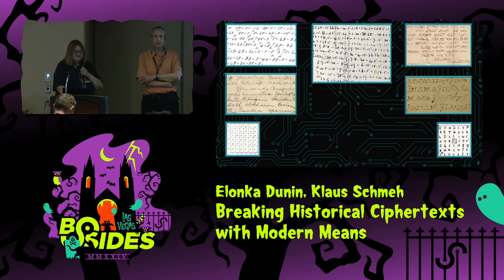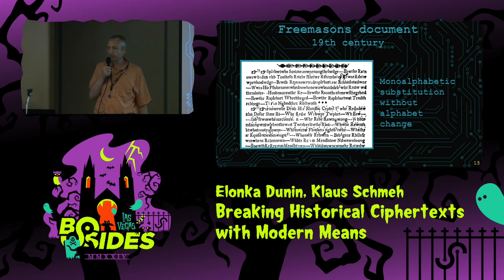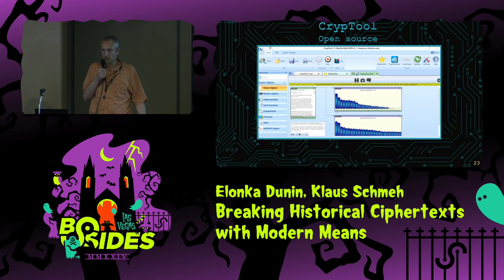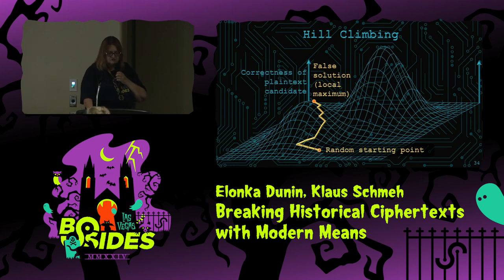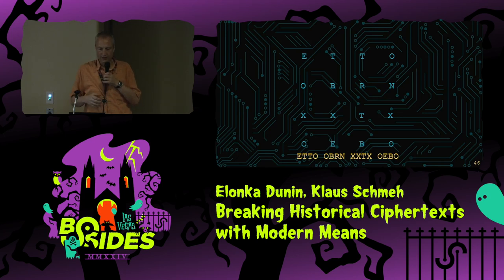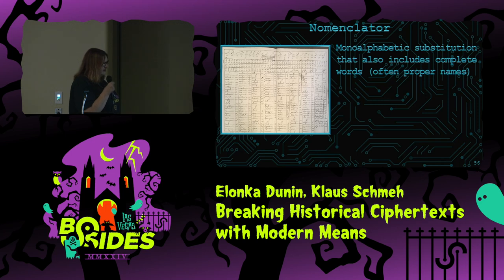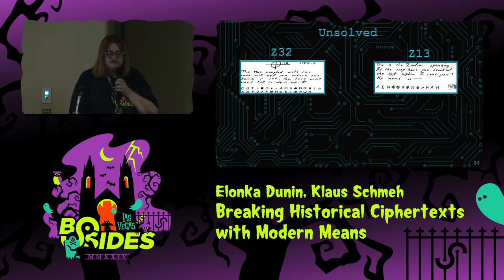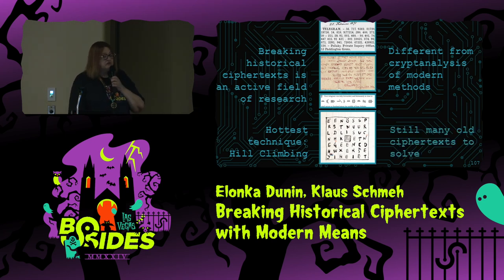PW - Breaking Historical Ciphertexts with Modern Means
PasswordsCon, Wed, Aug 7, 17:00 - Wed, Aug 7, 17:45 CDT

Tens of thousands of encrypted messages from the last 500 years have survived in archives, libraries, collections, and attics. This includes encrypted dispatches from aristocrats and diplomats, encrypted military messages, encrypted telegrams, encrypted newspaper advertisements, encrypted postcards, encrypted diaries, and encrypted messages created by criminals. Previously unknown ciphertexts are discovered frequently.

DECODE, a database for historical ciphertexts, currently has about 8000 entries, and it keeps growing
While many of these old cryptograms are easily broken today, others are more difficult. And then, there are still numerous unsolved ciphertexts from the last 500 years. As a result of inter-disciplinary research, techniques for breaking historical ciphers have made considerable progress in recent years.

This presentation introduces the most important historical ciphers and modern techniques to break them - based on the 2023 book “Codebreaking: A Practical Guide” authored by the presenters. Many real-world examples are provided, with slides that use an entertaining style including Lego brick models, self-drawn cartoons, and animations.

People
Klaus Schmeh
Elonka Dunin